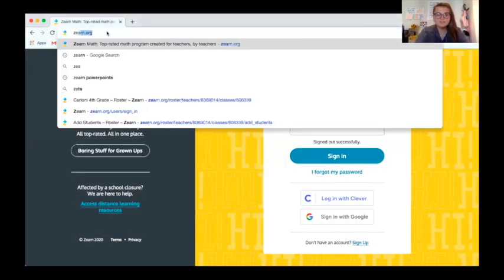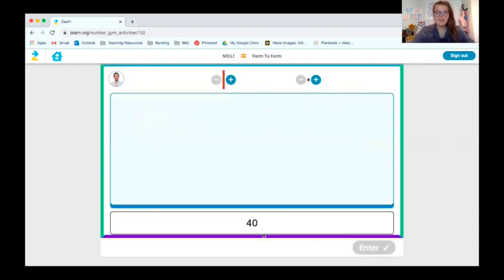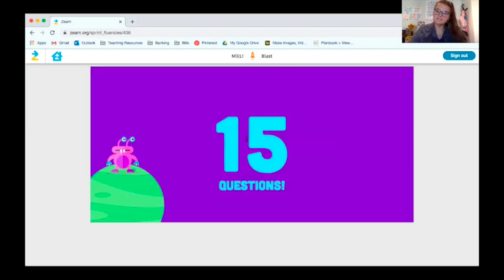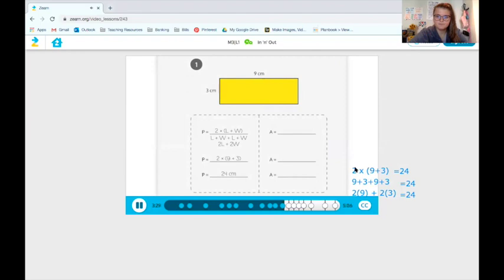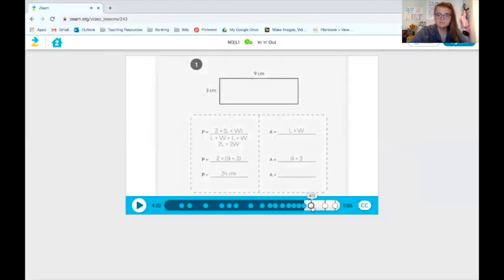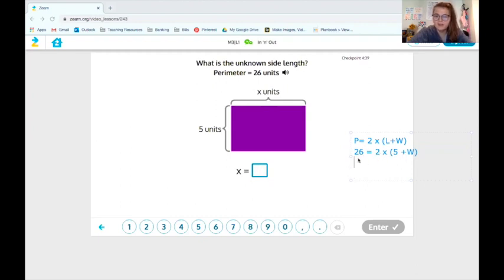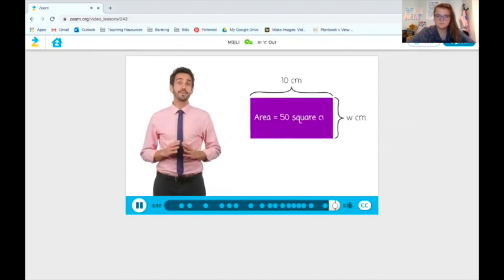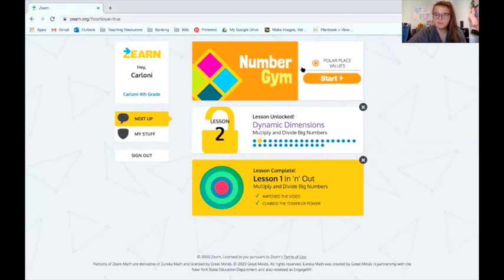Zearn - How To// Grade 4, Mission 3, Lesson 1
Ms. Carloni, 4th Grade
How to Use Zearn
Mission 1, Lesson 3